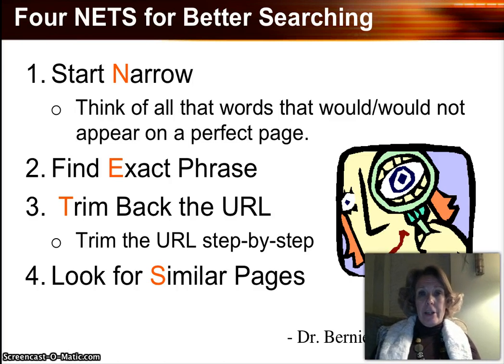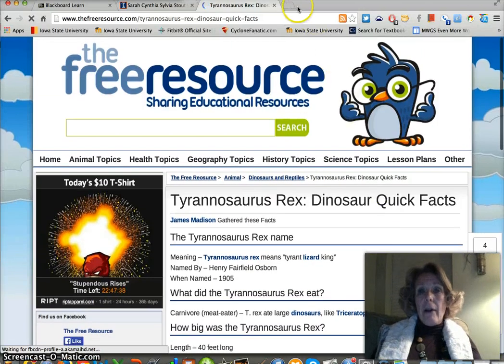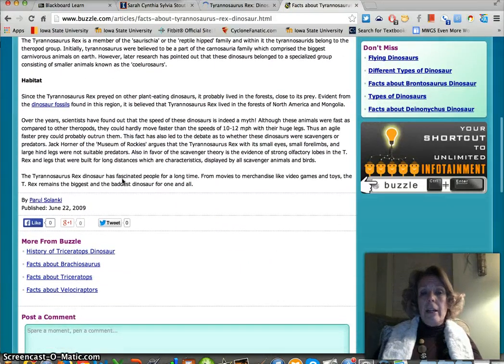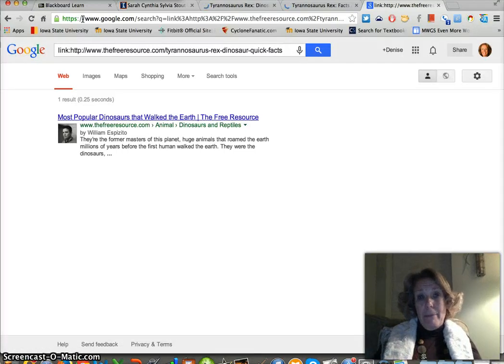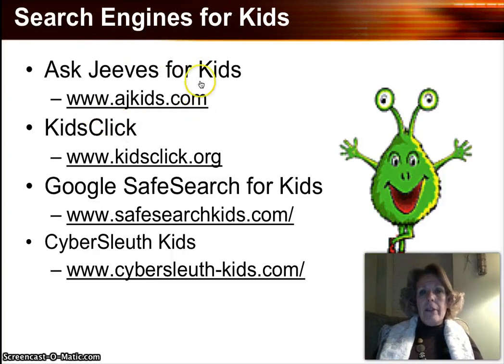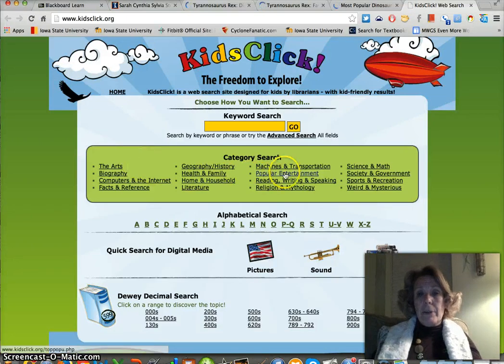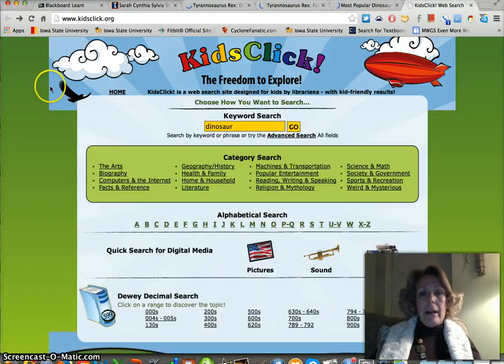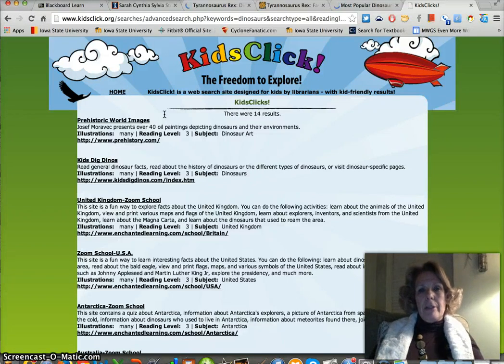Search Strategies Part 2